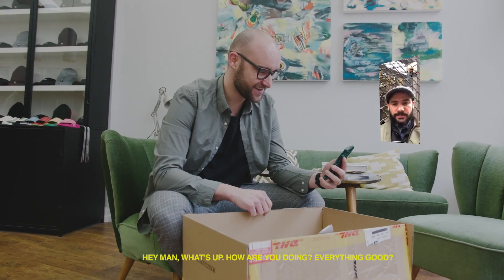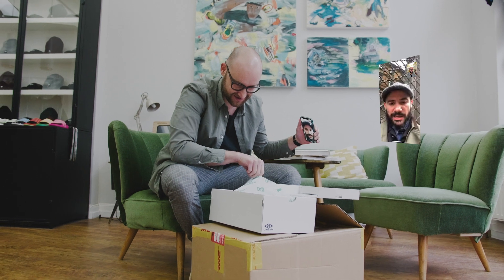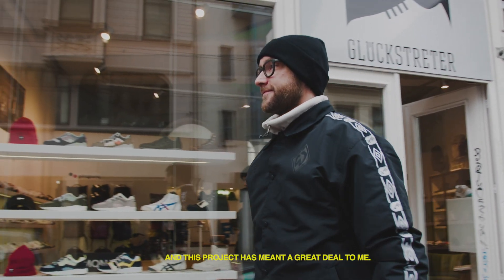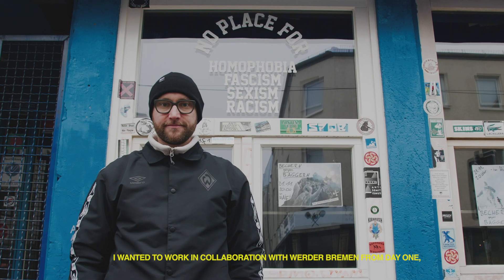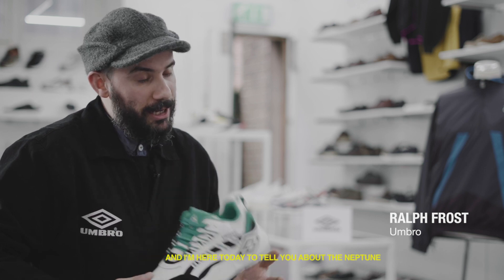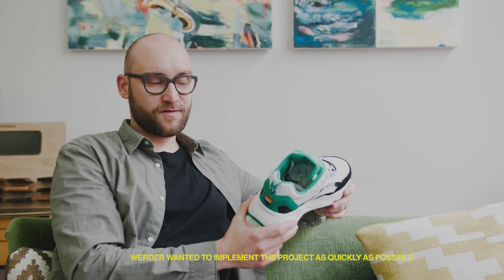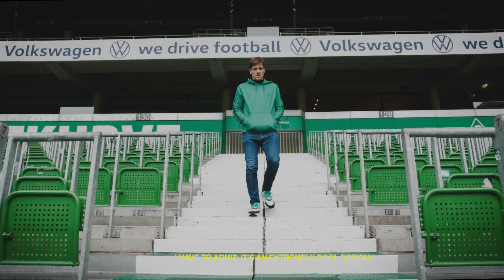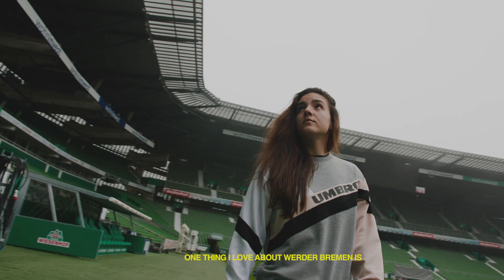Werder Bremen Collaboration Sneaker - Story Video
We chose to answer the call from an independent retailer in the German North, and jumped at the opportunity to take our open-minded approach to experimentation and collaboration even further. In collaboration with Bremen’s favourite sneaker store, Glückstreter, and of course its beloved football club Werder Bremen, we’re proud to be release a sneaker that brings the spirit and pride of one of Germany’s biggest football clubs to the streets.